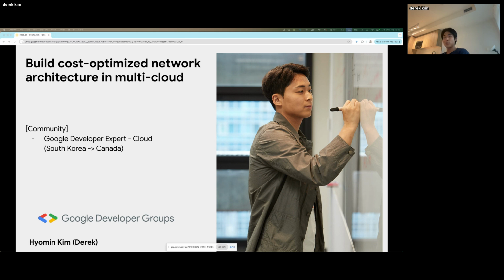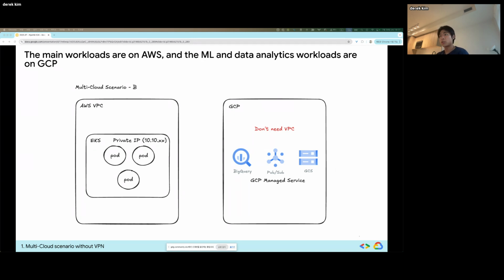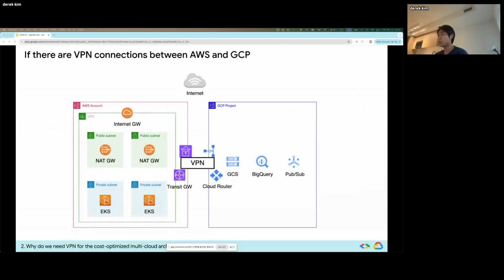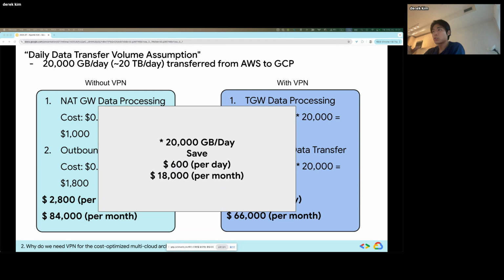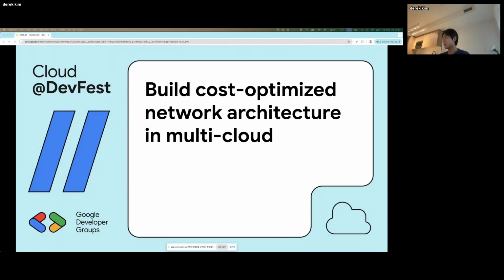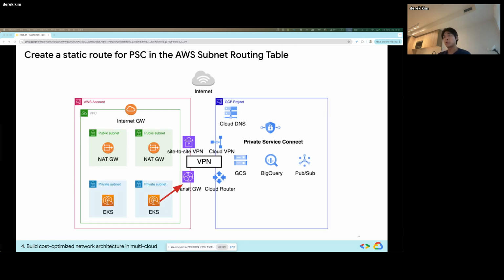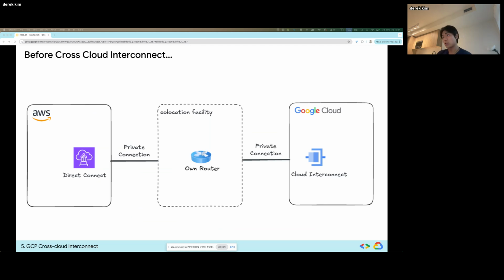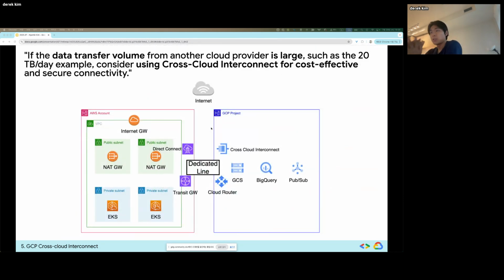Building Cost-Optimized Network Architectures for Multi-Cloud in the AI Era by Hyomin Kim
This talk was a part of the Build with AI - Virtual Edition event held on July 30, 2025.